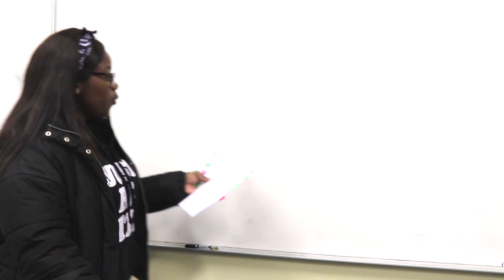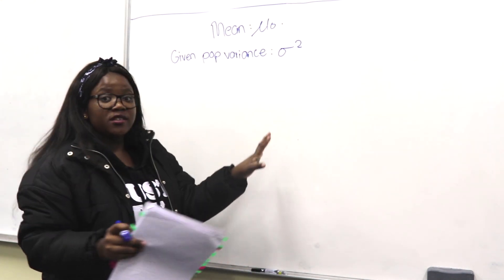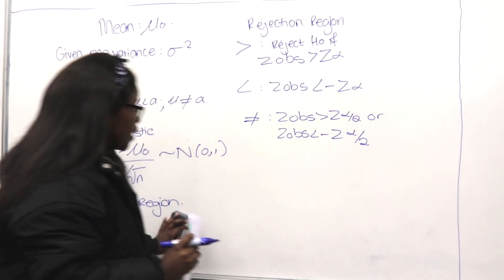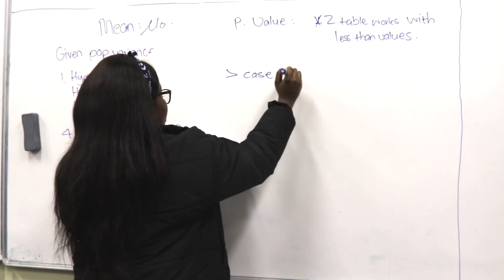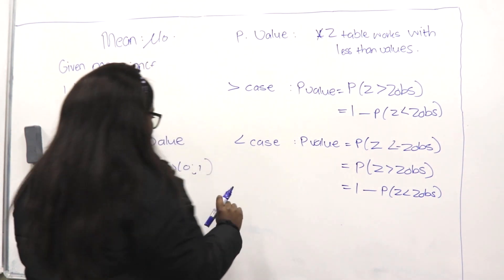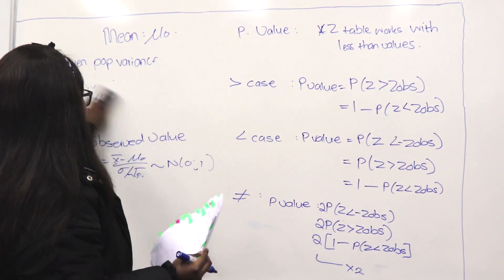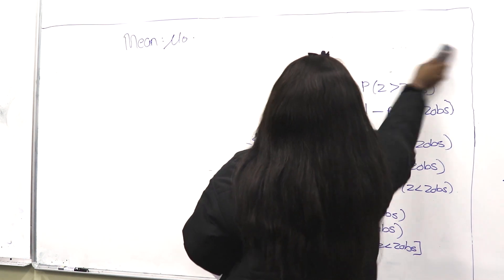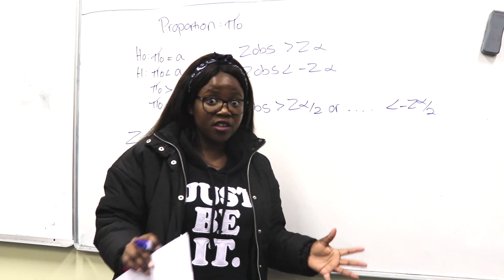Hypothesis Test summary (Mean and Proportion)